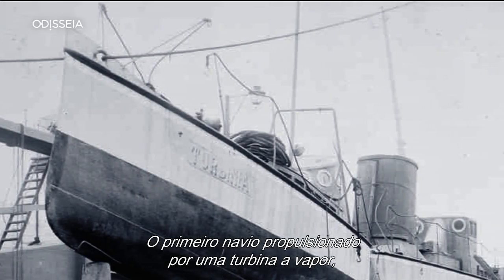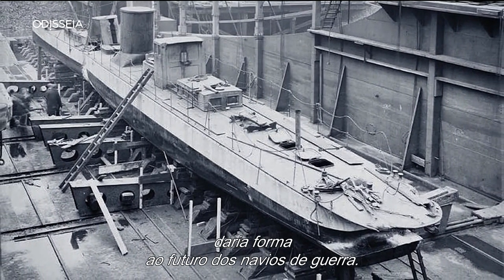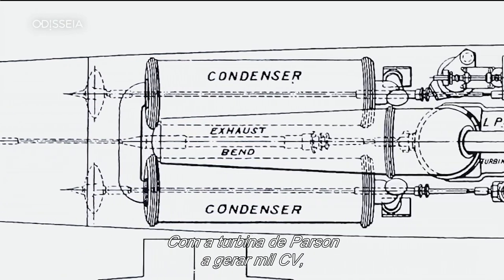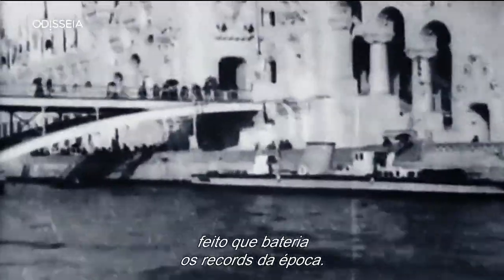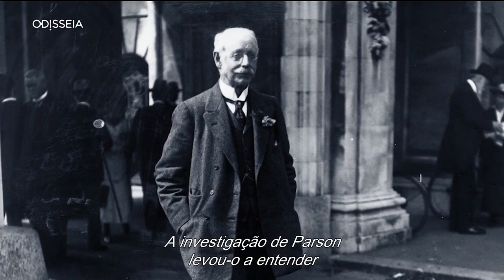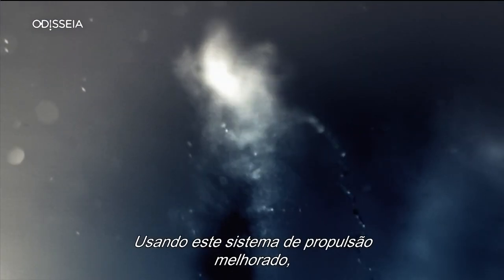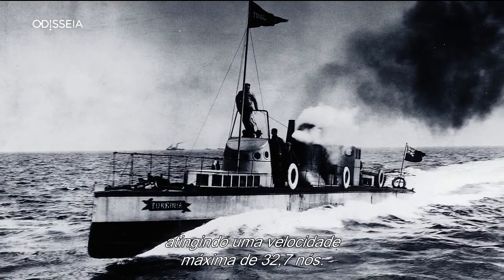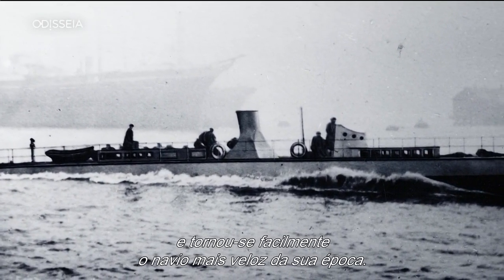O "TURBINIA". Cavitação.